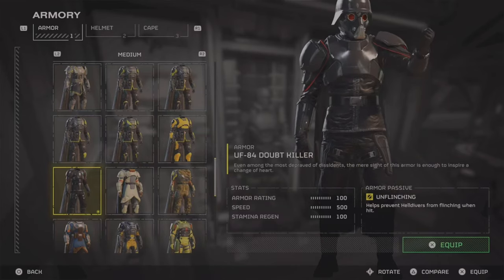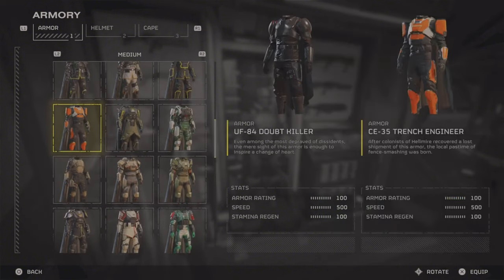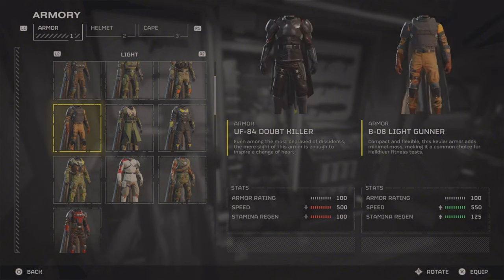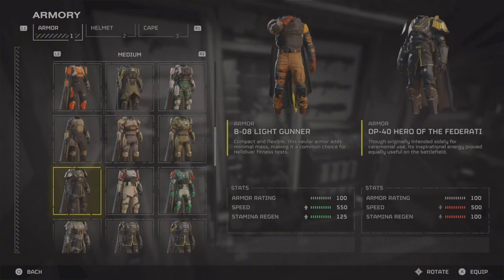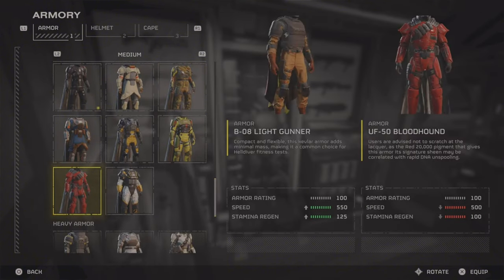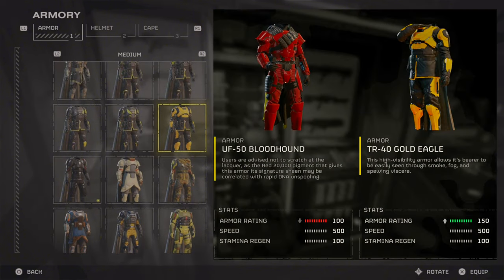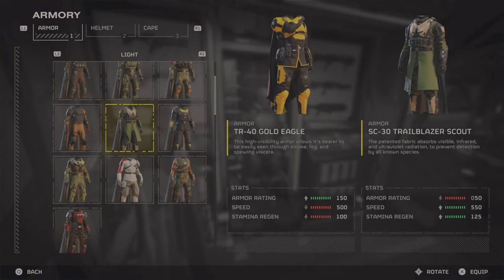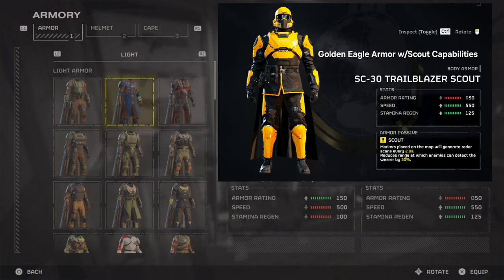Helldivers 2 Customize Armor Ideas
Helldivers 2 best armor ideas for customization